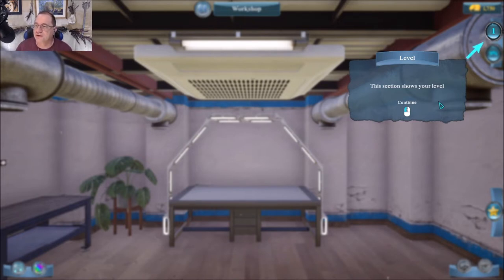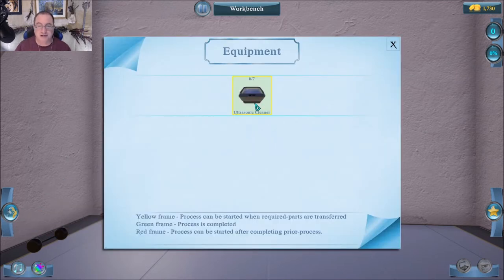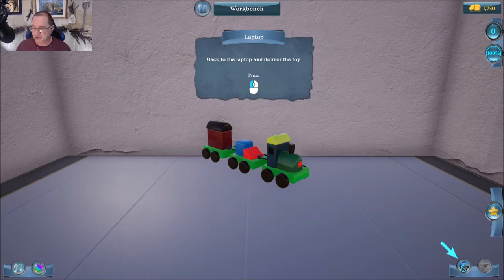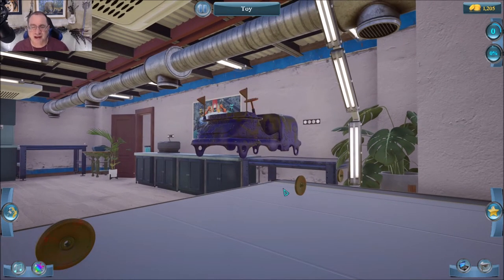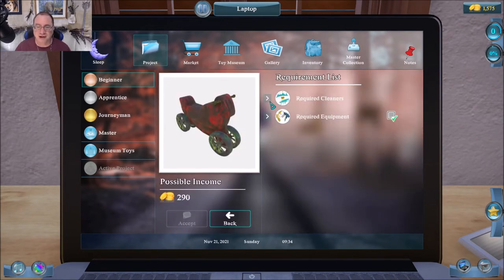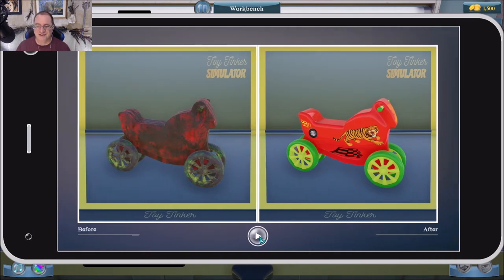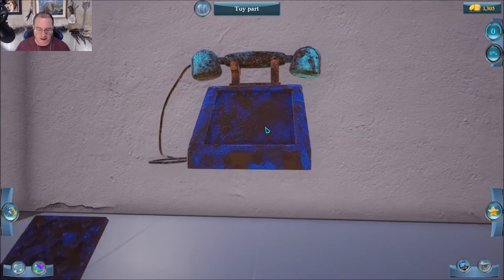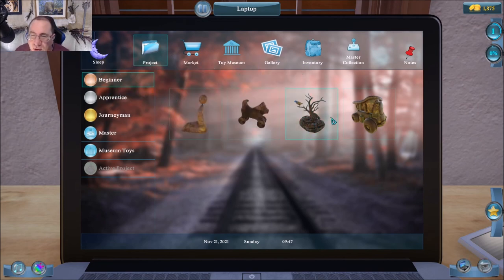Who Knew Repairing Toys Was So Satisfying? - Toy Tinker Simulator: Ep 1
Have you ever wanted to be a toy tinker? This is a unique chance to become one! This delightful and very satisfying game puts you into the role of a toy tinker learning the trade. Repair toys and start your toy-museums to make everyone happy! Disassemble/assemble toy parts and go through the repair processes like cleaning, painting, sandblasting, coating, sanding, sewing, filling/stuffing, etc. Repair as many toys as possible to earn more money and experience. Take before/after photos to see the progress. You can save the toys from obscurity!